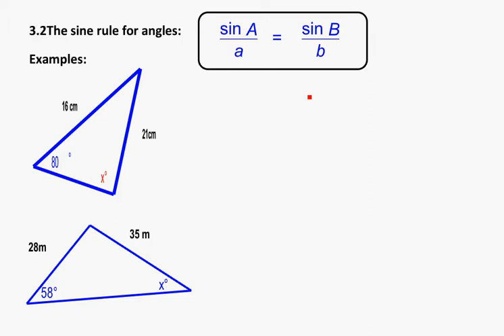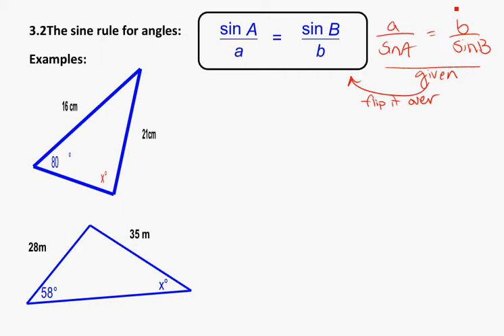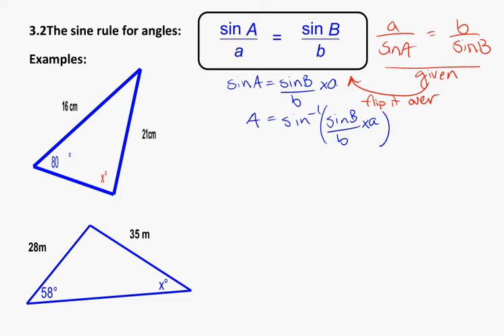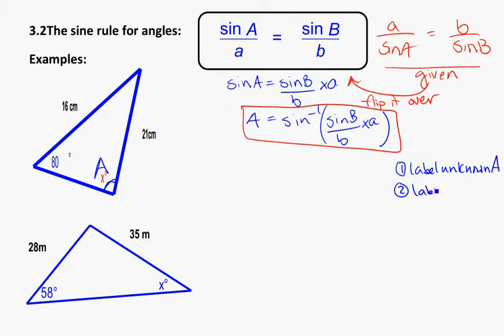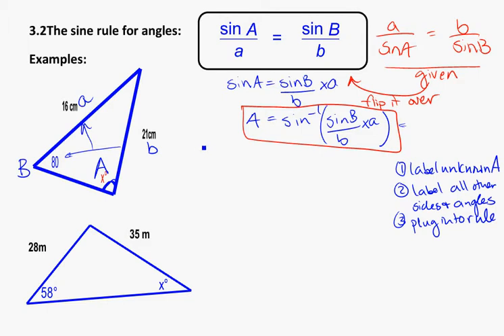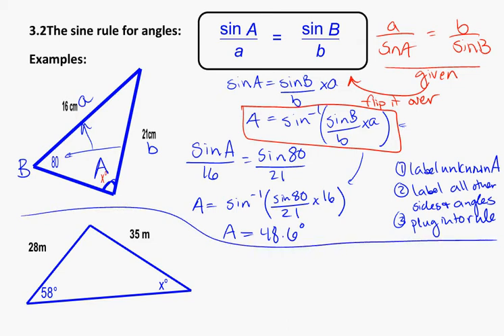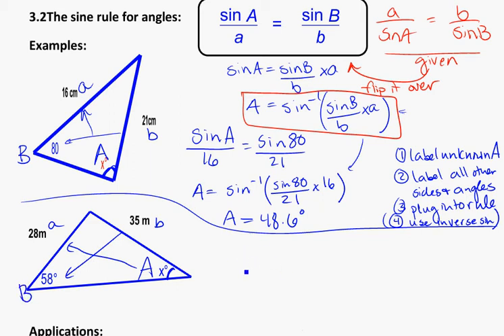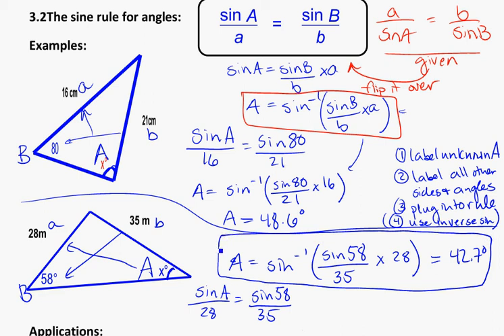yr 12 trig notes 3b sin rule for angles